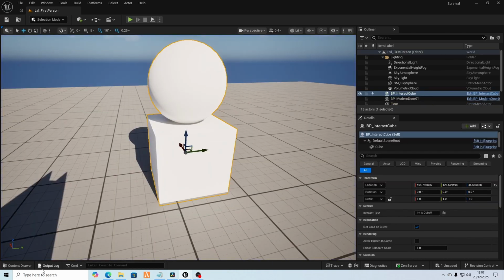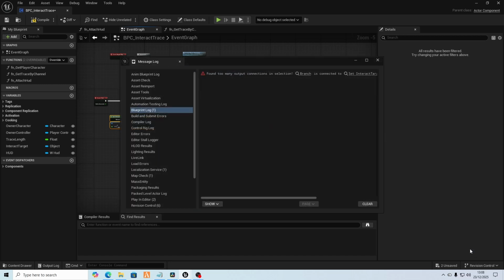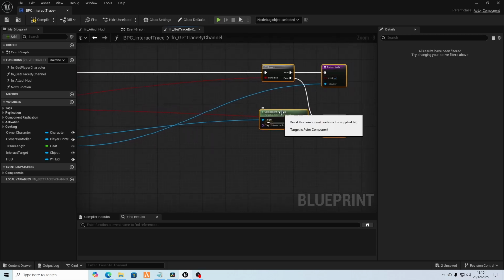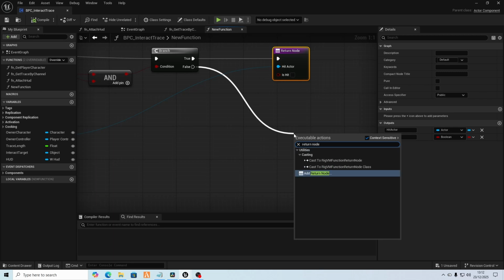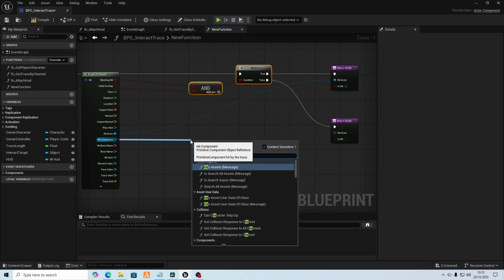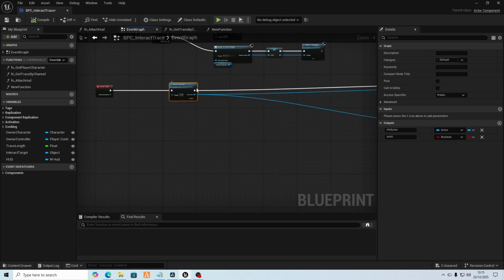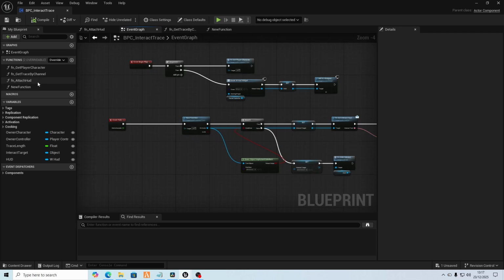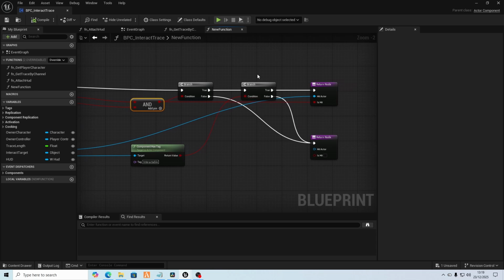Byte-Sized Tutorials: Interactions Part 3(.5) - HUD's & Widgets Update!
Welcome to the 3rd(point 5) episode in a series of bite sized tutorials around mechanics in the Unreal Engine.

Part 3.5 of the series just updates you on an essential piece of extra code that will break your next episode if not updated. Short to the point update!